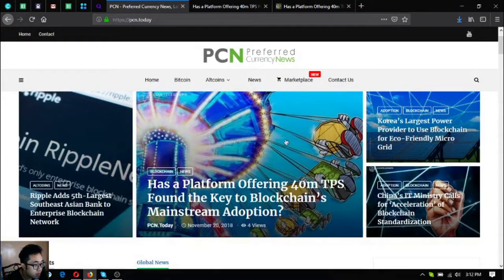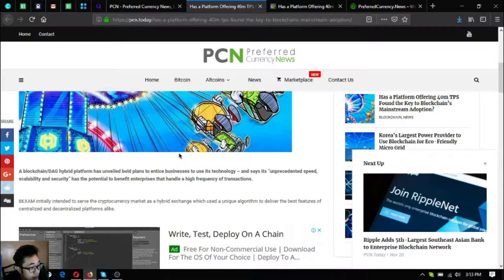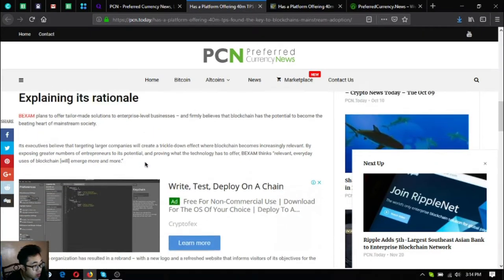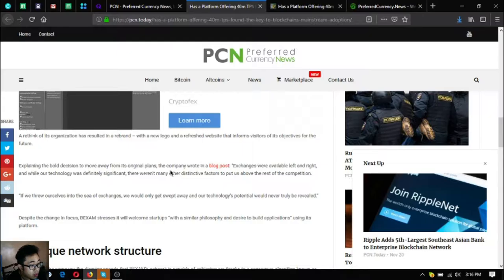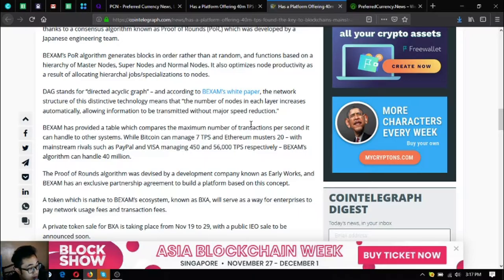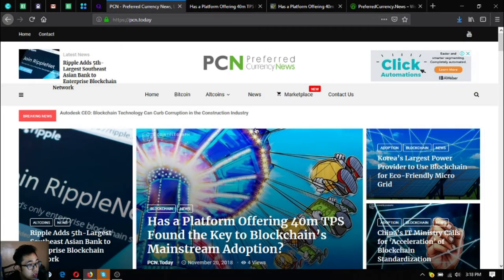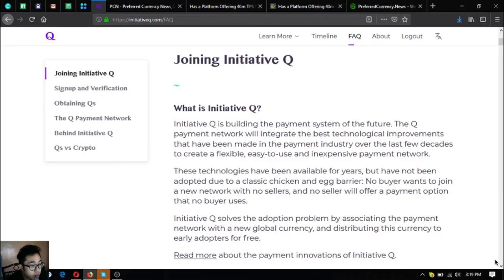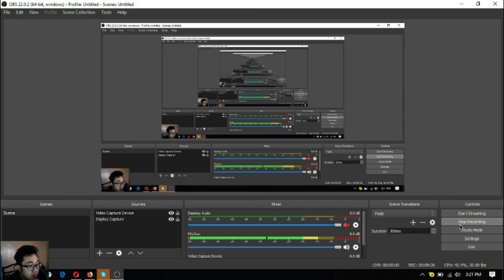The Latest PCN News!